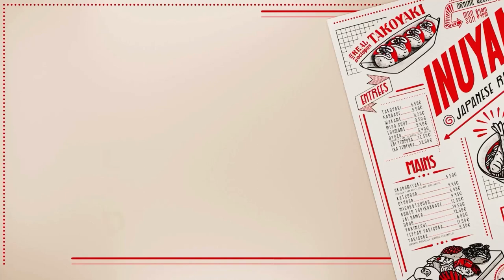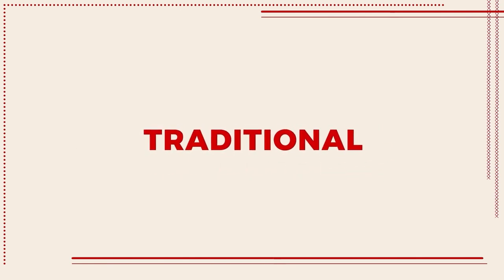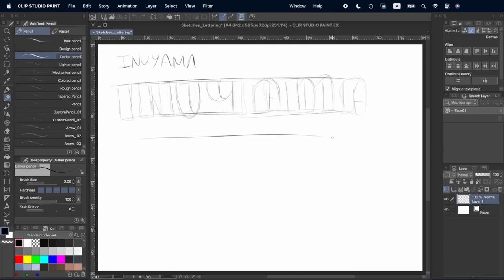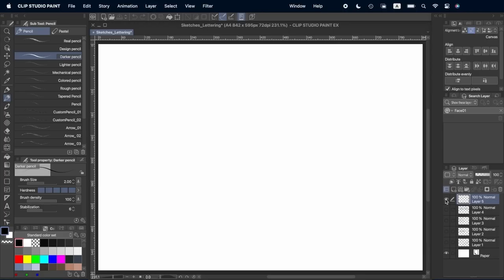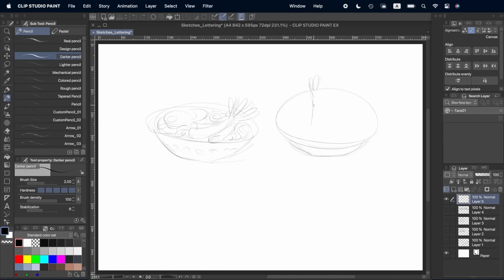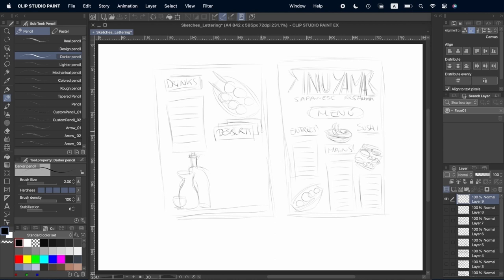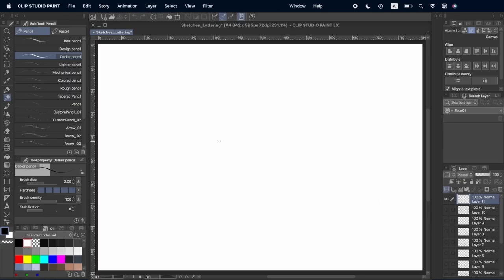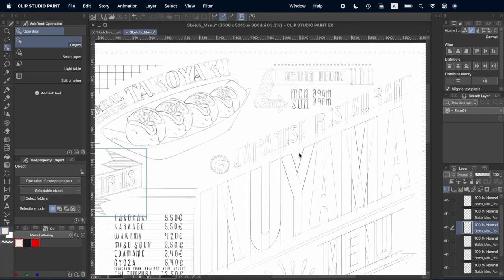Hand lettering a restaurant menu: Part 1 | JudithzzYuko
In her latest 2 part series, JudithzzYuko shows how she would design a restaurant menu with hand lettered text and illustrations! In part 1, see how she works out the colors, layout, and style of the menu!